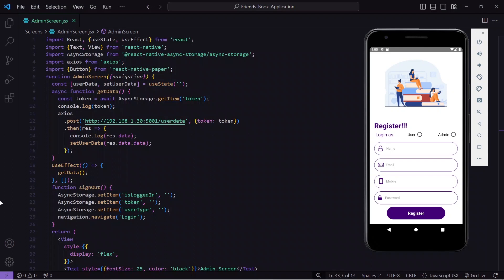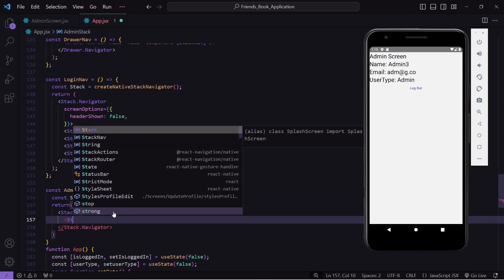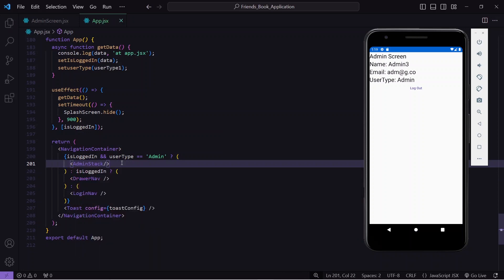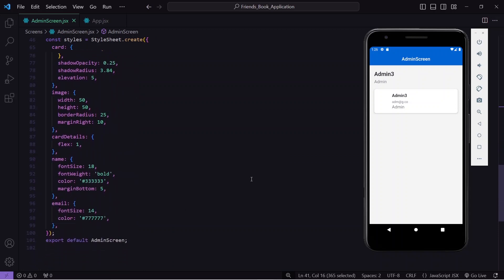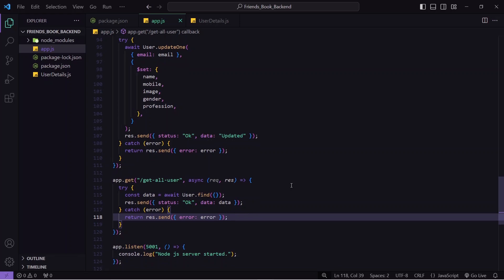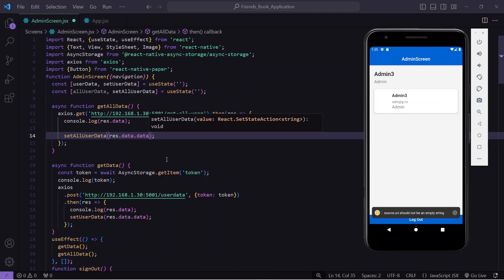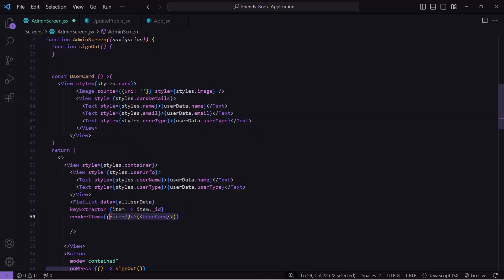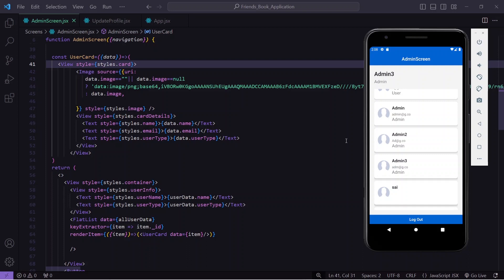#17 Get all data from Mongo db and display it in React Native || Fetch data in MERN & React Native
Hello Guys,
In today's video I have shown how we can fetch all the registered user data from mongo db and show it in our react native. When admin will login to our application he will see the list of all registered user.